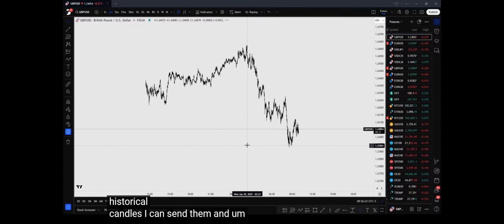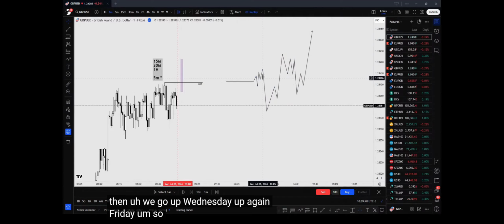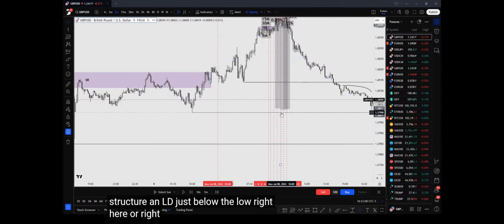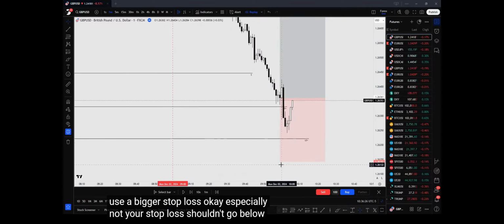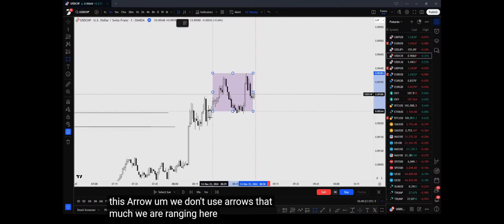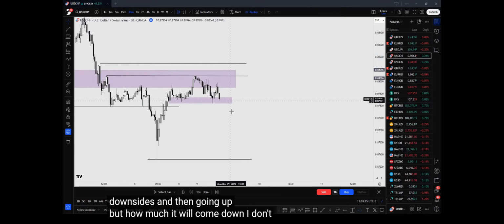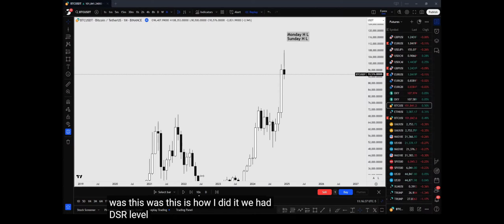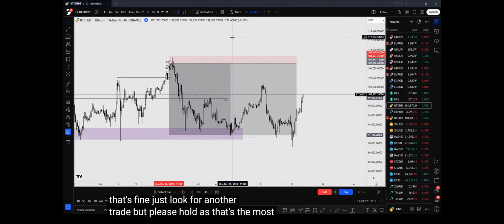Live Stream 4 RTF Examples